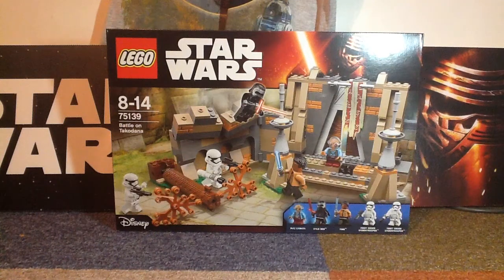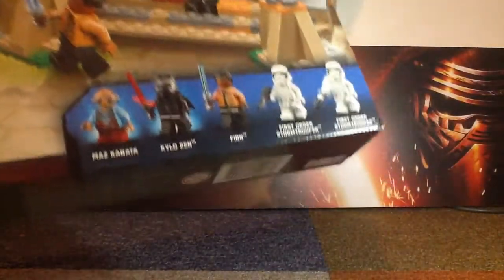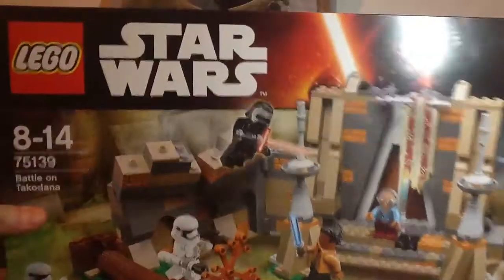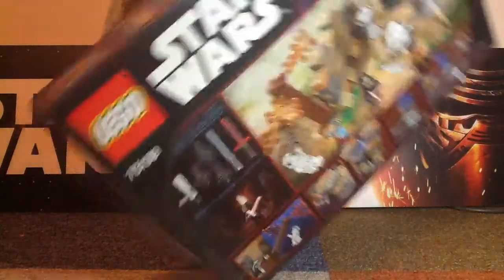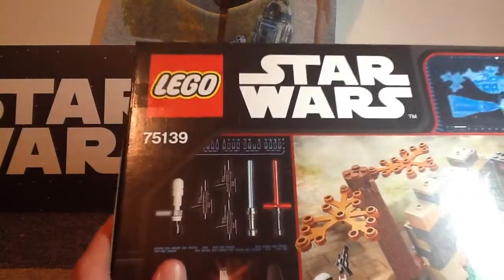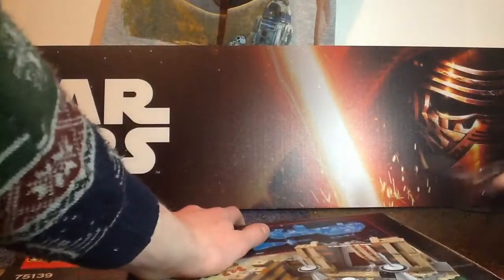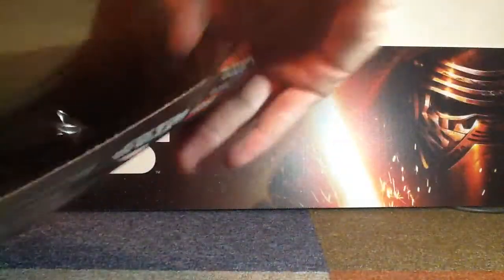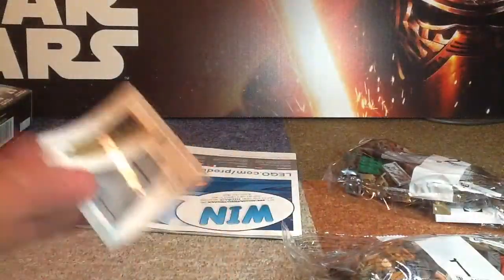Lego Star Wars battle on takodana unboxing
I do a short review on the box with the full review coming shortly